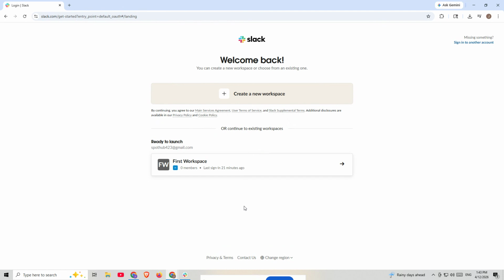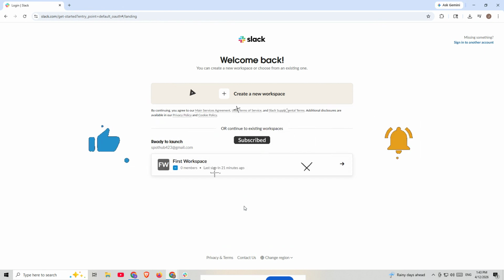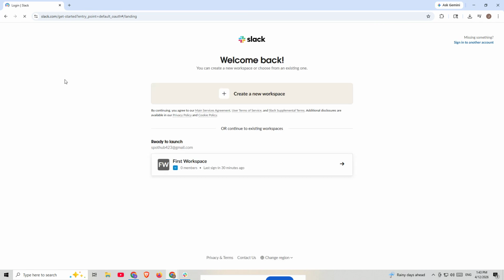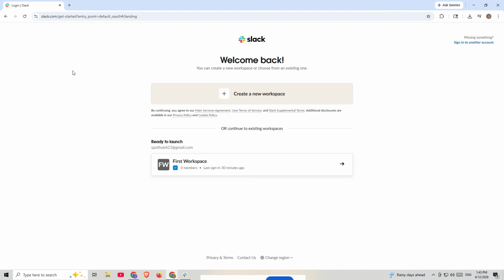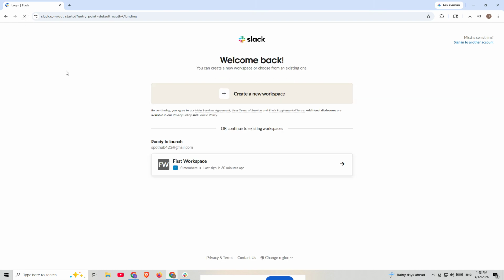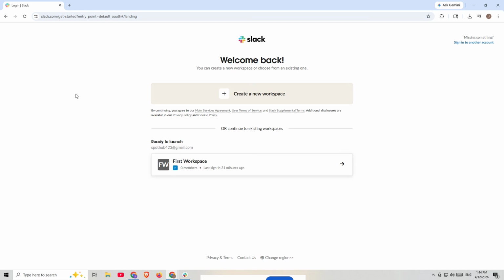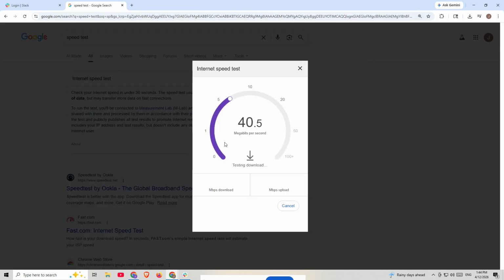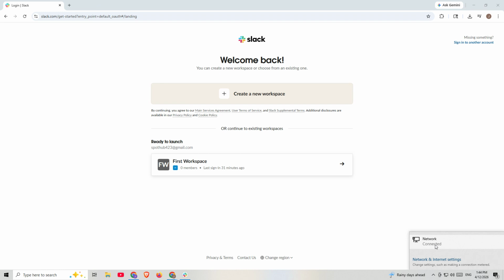Fix Slack Error 404 [Quick Troubleshooting Guide]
Learn how to fix Slack error 404 fast with simple troubleshooting steps. This guide covers rate limits, refreshing the page, checking internet speed, and switching networks to get Slack working again.

🕚Timestamps:
0:00 Intro
0:20 Wait 30–60 Seconds For The Rate Limit To Reset
0:47 Reduce Request Frequency
1:12 Refresh The Page
1:33 Check Your Internet Speed
1:58 Switch Networks If Needed
2:23 Final Recap
2:42 Outro

✍️What You'll Learn In This Video:
• How To Fix Slack Error 404 Quickly
• How To Wait Out Temporary Rate Limits
• How To Reduce Request Frequency In Slack
• How To Refresh Slack To Clear Loading Issues
• How To Check Internet Speed For Slack Problems
• How To Switch Networks To Troubleshoot Slack
• How To Identify Temporary Connection Errors
• How To Use Simple Fixes Before Advanced Troubleshooting

💡Pro Tips:
• Avoid rapid repeated clicks or requests in Slack
• Test Slack on a different browser if the issue continues
• Clear browser cache if the page still will not load
• Restart your router if your network seems unstable
• Try Slack on another device to isolate the problem